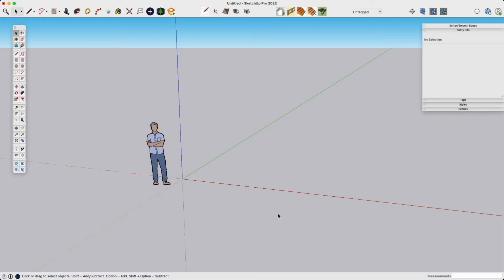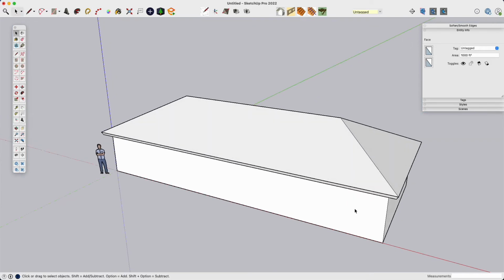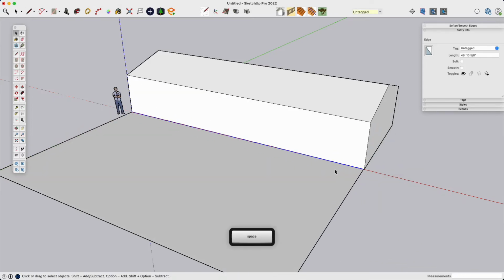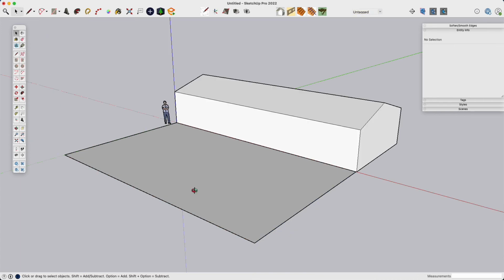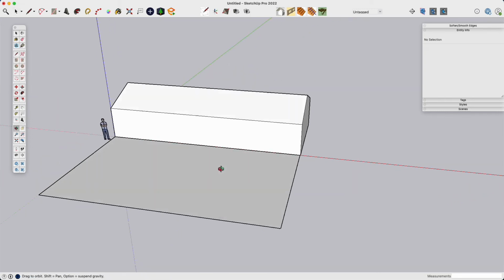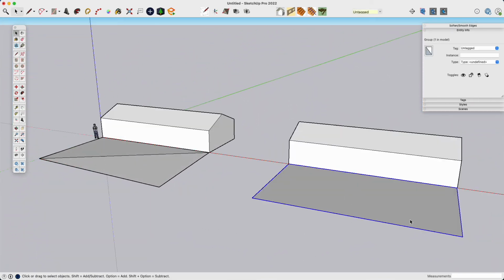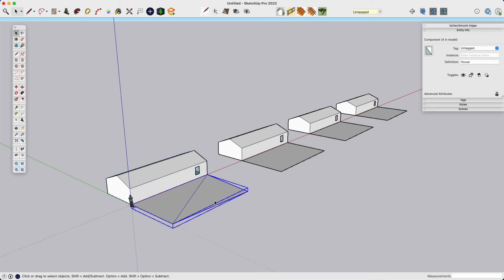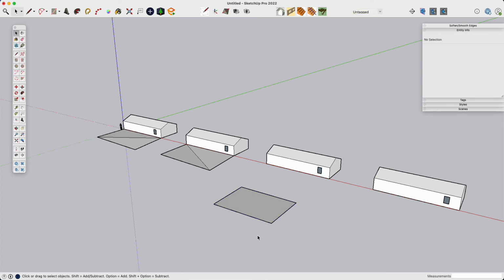Using Groups & Components in Sketchup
This video briefly touches on creating groups and how they differ from creating components.

*Changes to components are reflected in the copies, changes to groups do not change the copies.
*Create groups as you model.

Here's a link to the roof, fence, and stair tools.

00:00 Intro
00:05 What are groups and components?
01:50 Creating Groups
02:54 Creating Components
03:39 Group and Component Difference
05:20 When to use a group vs component
06:00 Ungroup/Explode
06:42 Conclusion